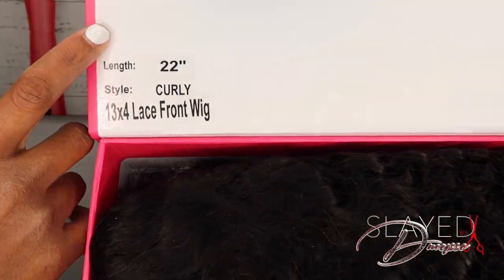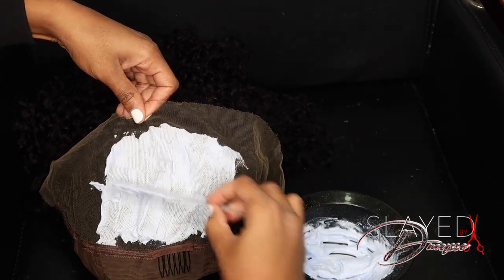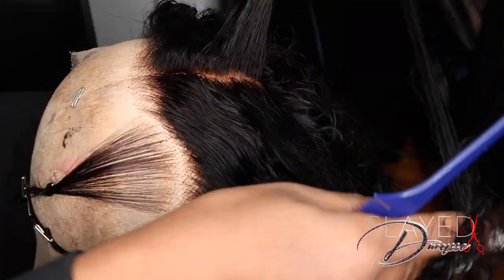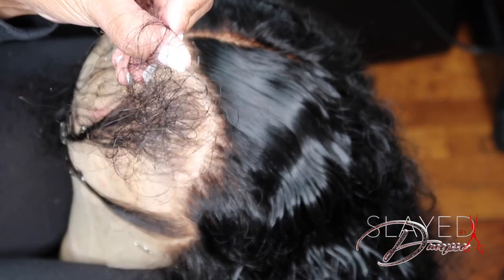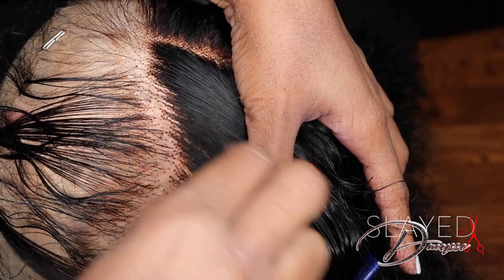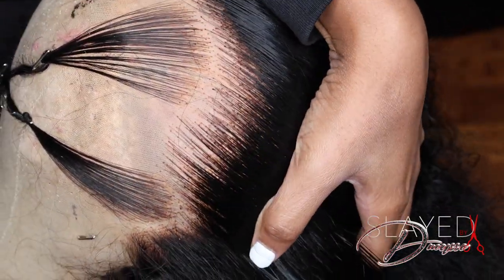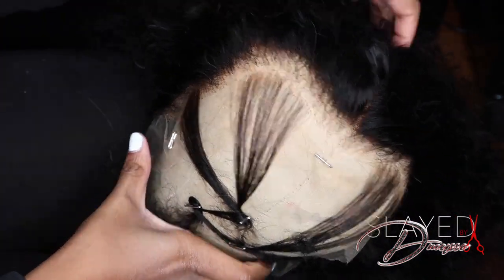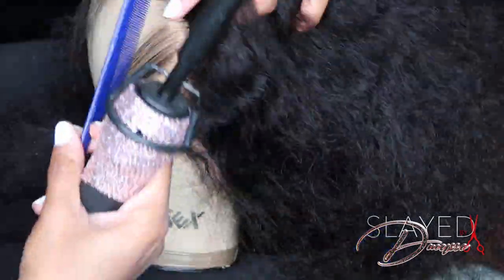#1 VERY DETAILED‼️Customizing & Styling | How I Prep My Wigs Before Install ft Recool Hair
Today I’ll be doing a requested video on how I prep my wigs before installing them, here’s a list of things you’ll need⬇️

- quick blue bleach
- 40 volume developer
- Mixing bowl & butter knife
- Tweezers
- Mist spray bottle
- Hot comb
- Mannequin head
- Tail comb

Be sure to watch my next posted video to see how this wig looks installed! Thank you guys for watching🥰